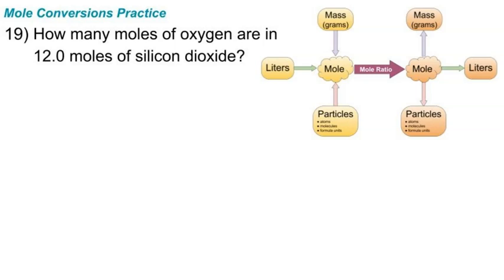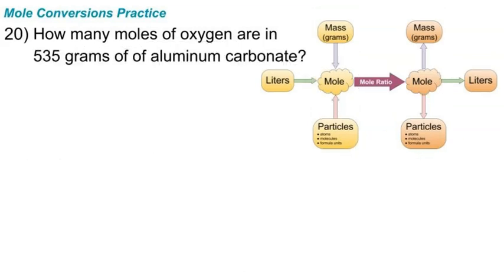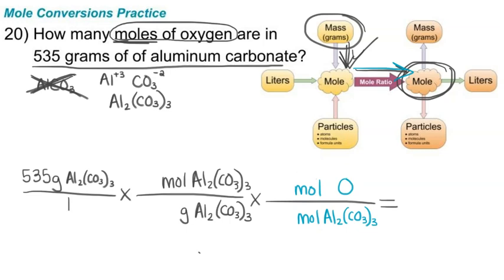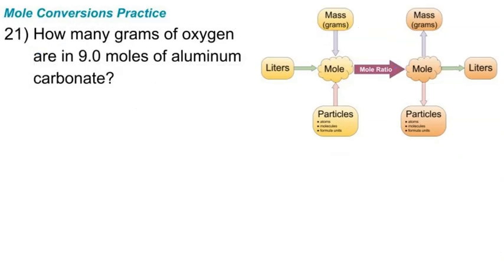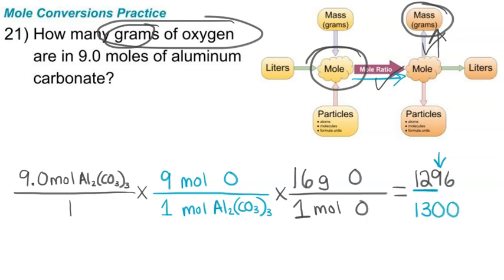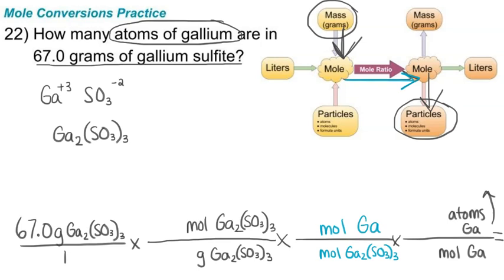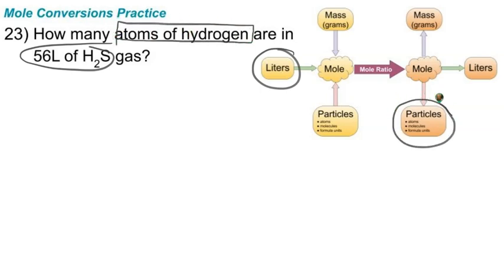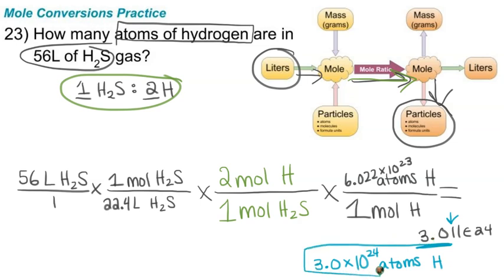Mole Conversions Practice (mole to mole problems) 19-23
(mole to mole problems) 19-23 on mole conversions practice sheet